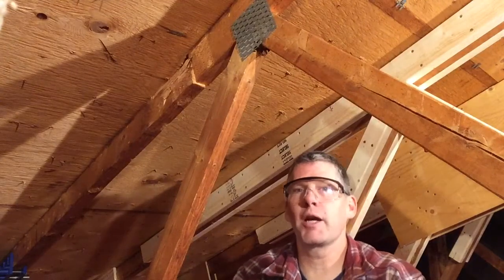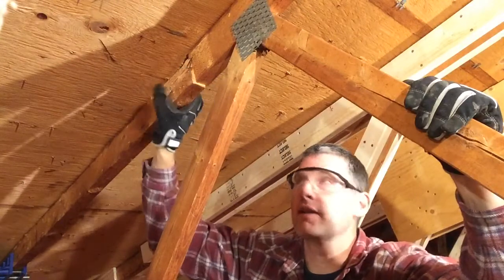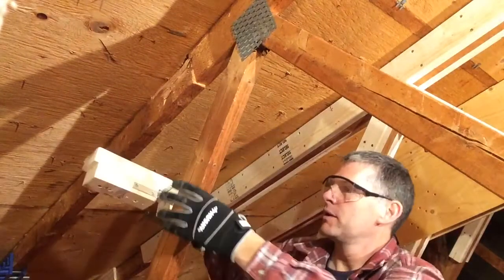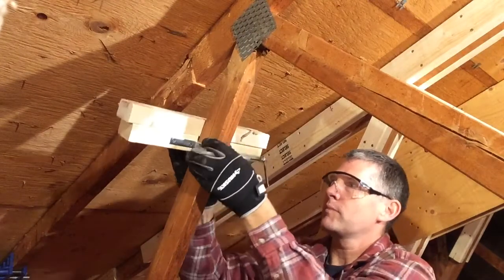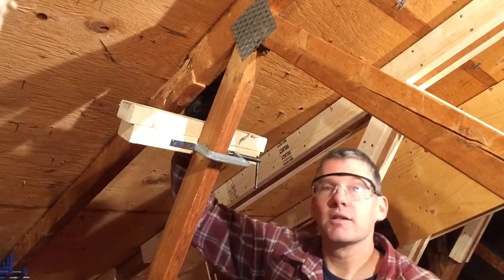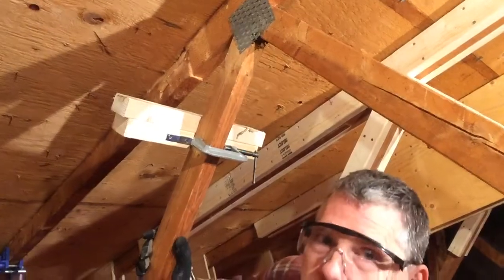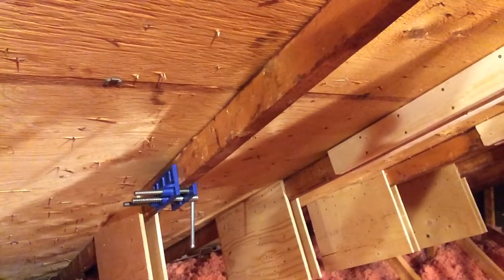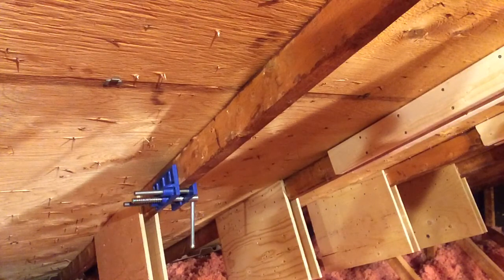Attic Truss Repair 04: Jigs & tricks to position new wood